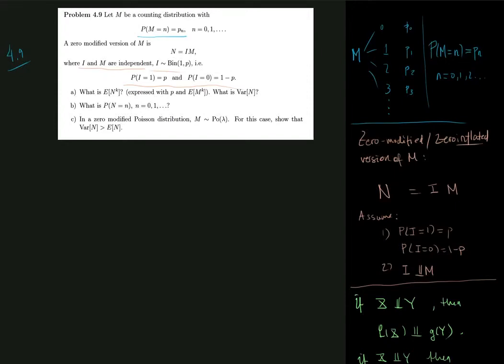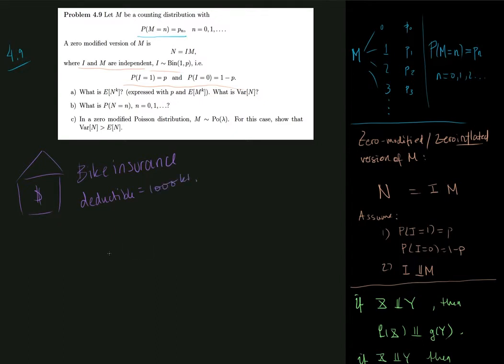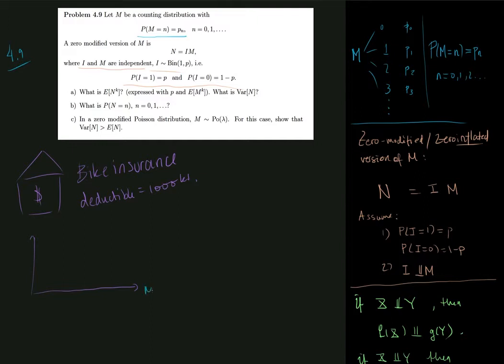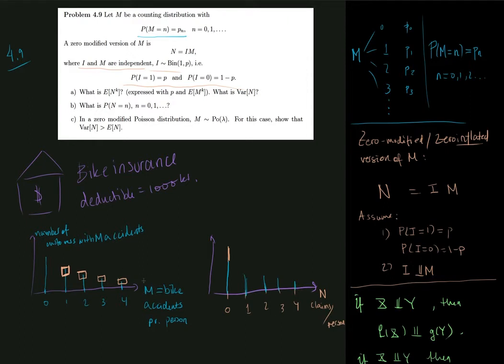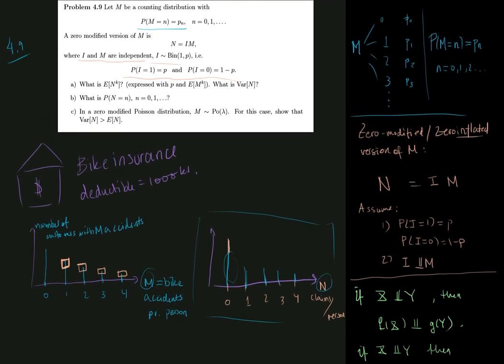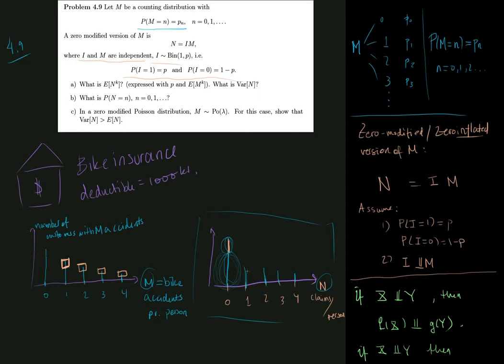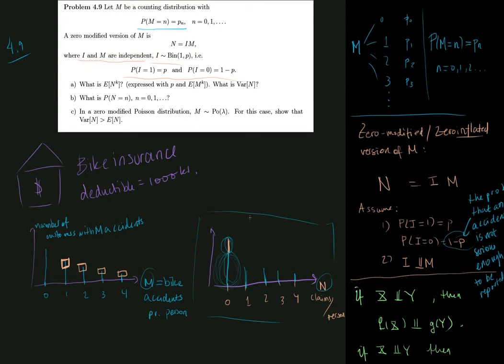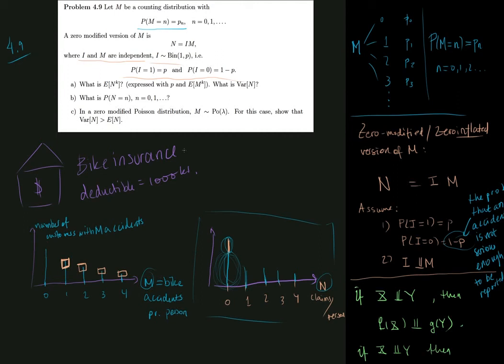Problem 4.9: The intuition behind zero-inflated distributions